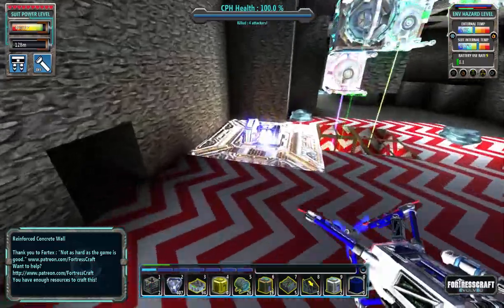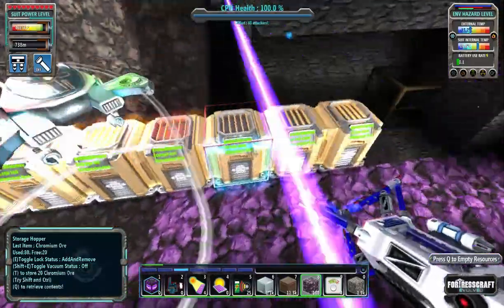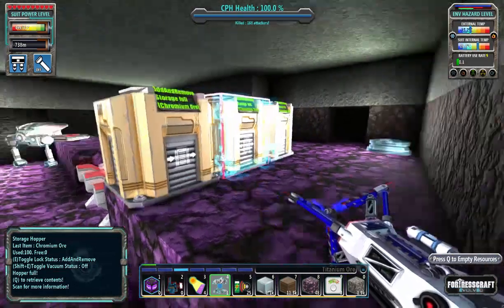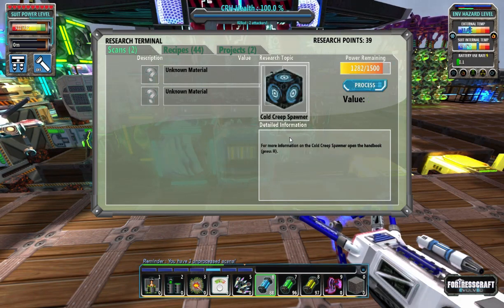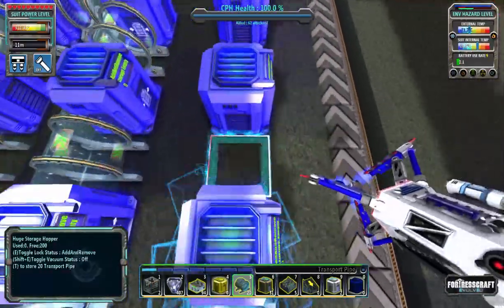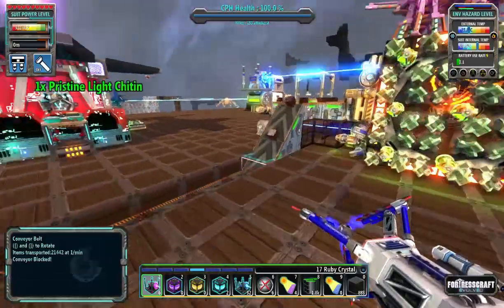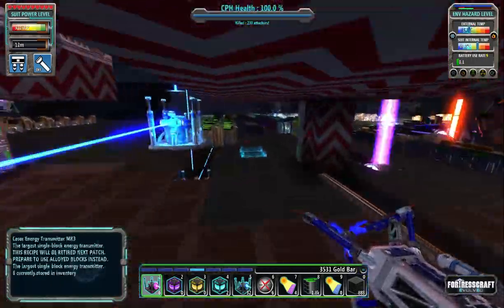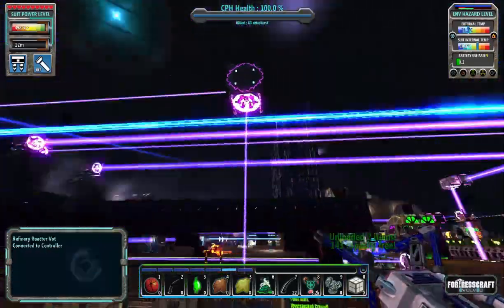FortressCraft Evolved : Frozen Factory - Ep 67 Chromium